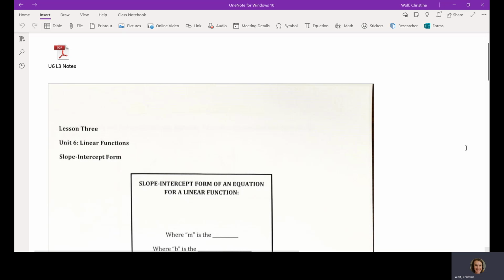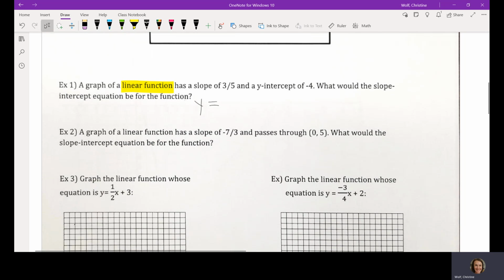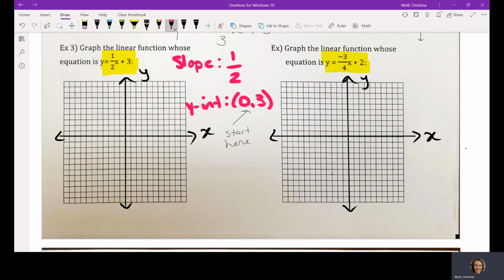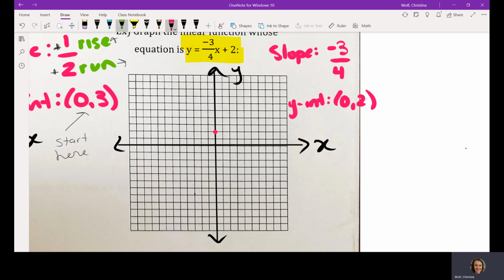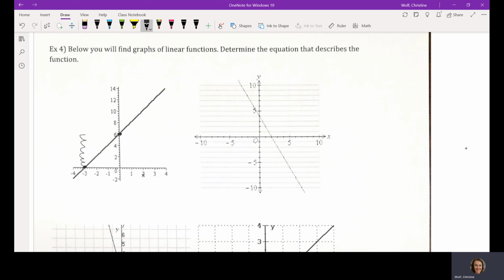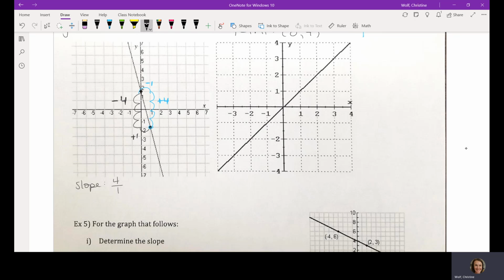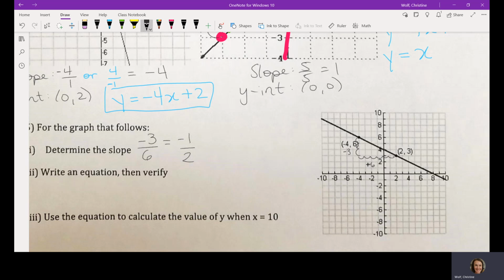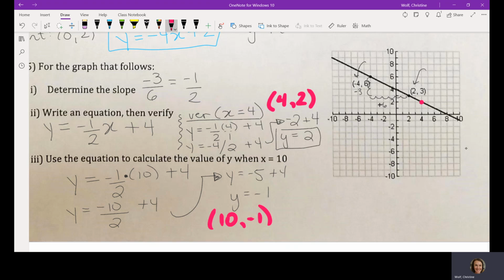6.3 Foundations 10